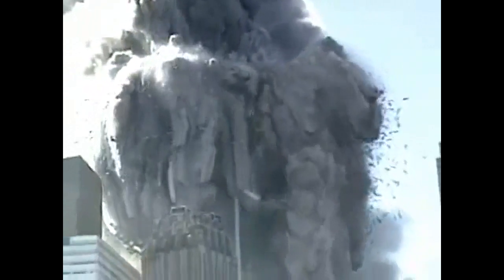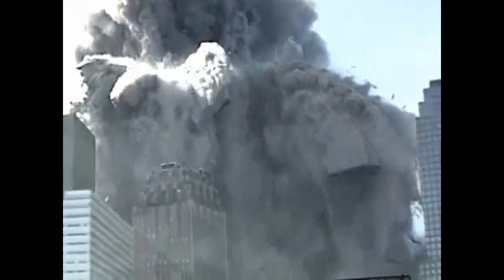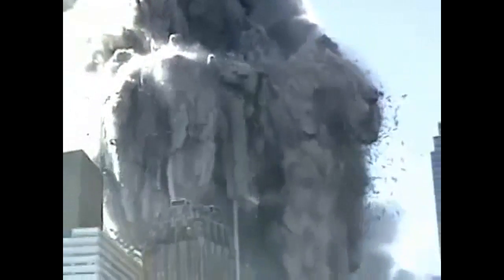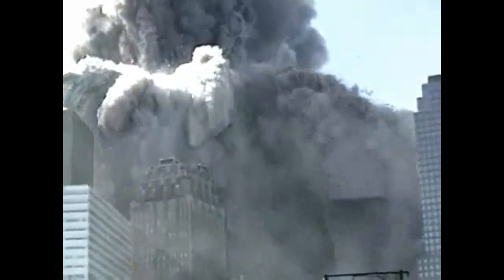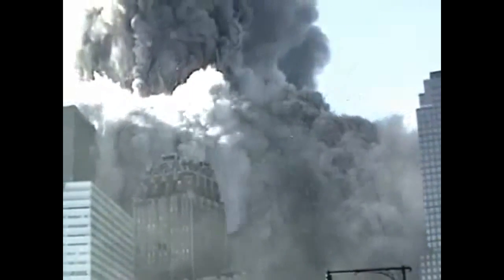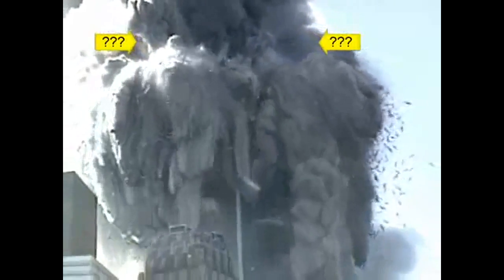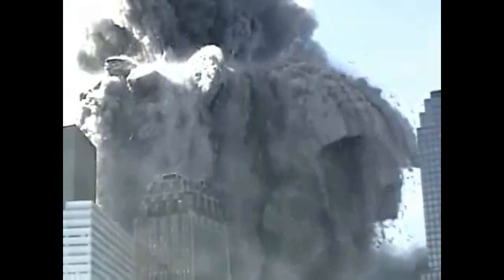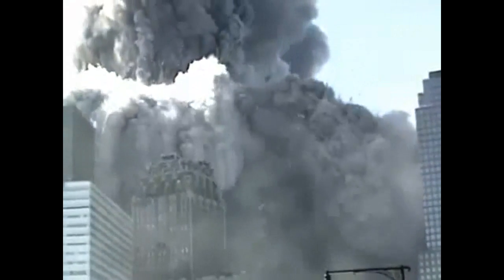911-WTC: Micro Explosions & Clear Vaporization of Debris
- Notice the micro-flashes allover WTC during vaporization, especially in the mushroom cloud
- This is the clearest vid I found showing that debris vanished before it hit the ground
- The comments by D. Chandlers are excellent. It is an unconventional demolition and we need to know what device/process was used